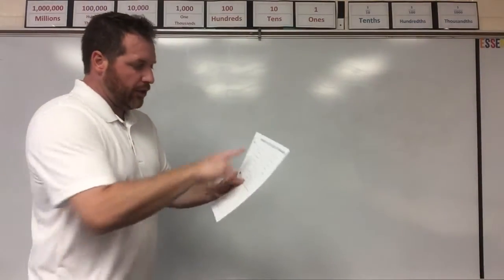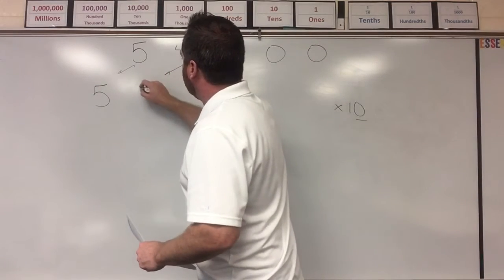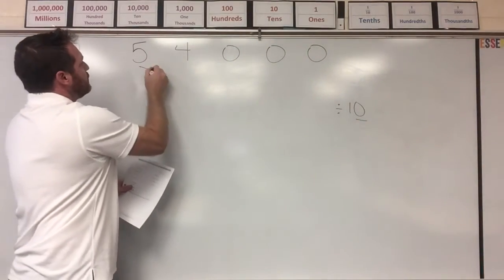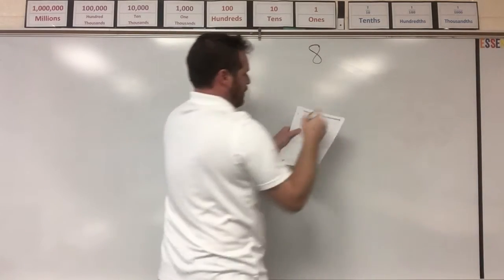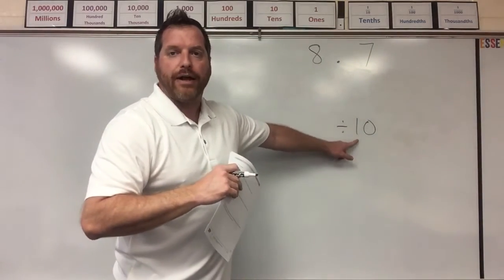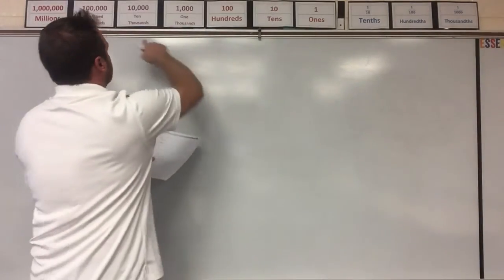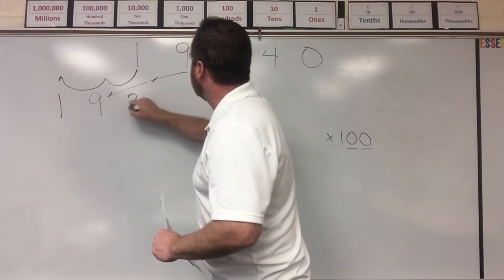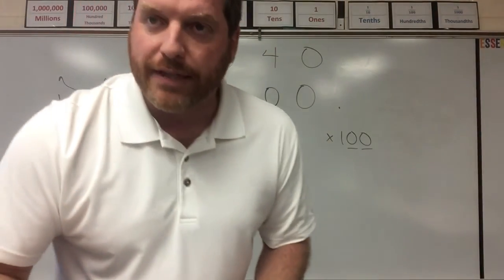Module 1 Lesson 2 problem set (1-2)